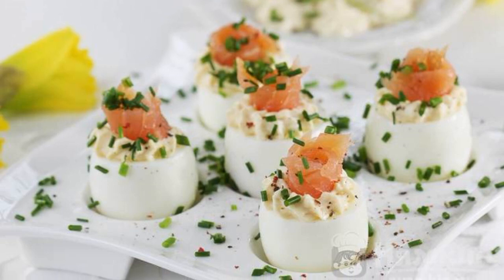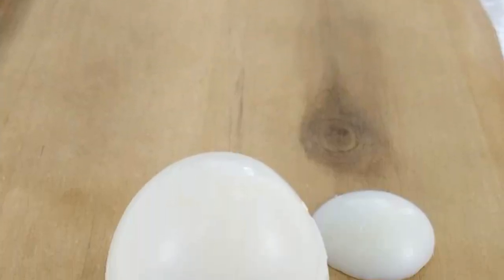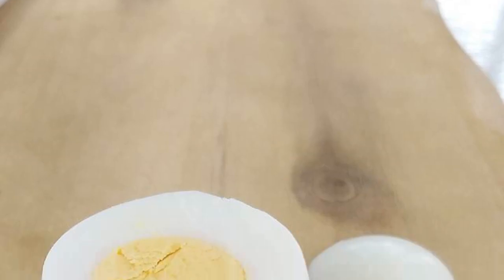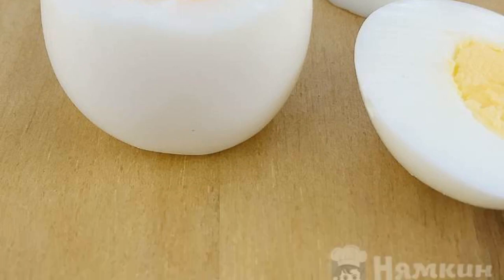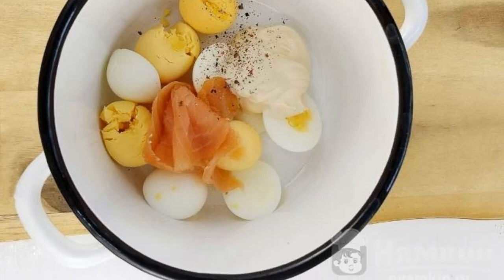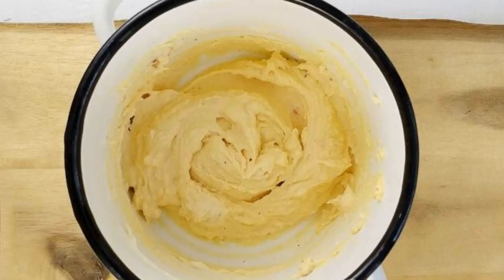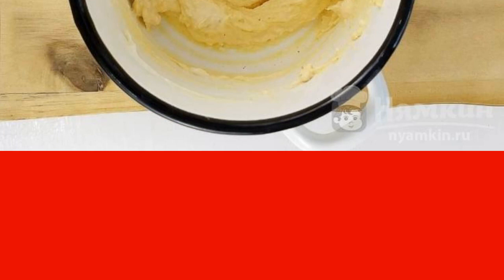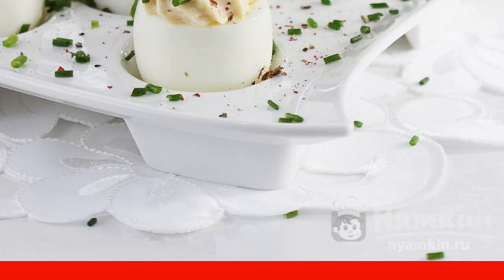Eggs stuffed with smoked salmon and yolks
Eggs stuffed with smoked salmon and yolk are a great snack for a buffet table. Such eggs look beautiful and unusual on a festive table.

Ingredients:
chicken eggs - 5 pcs, light mayonnaise - 3 tbsp.l.,
cold smoked salmon - 100 g, green onion - 1 bunch,
freshly ground black pepper - 1 pinch,